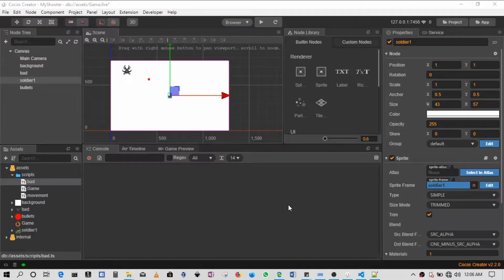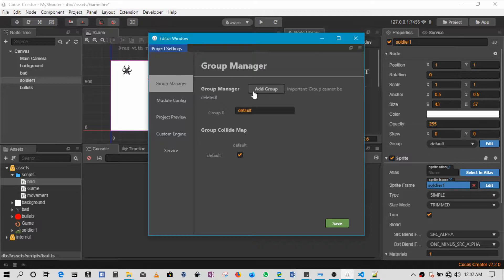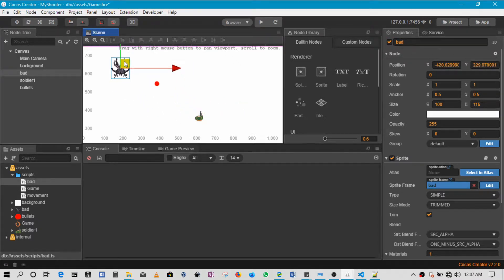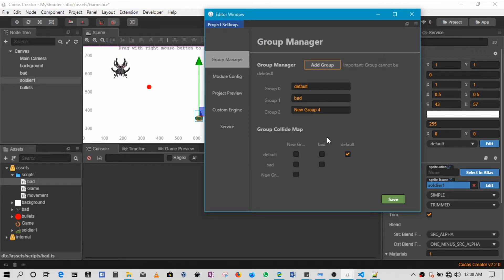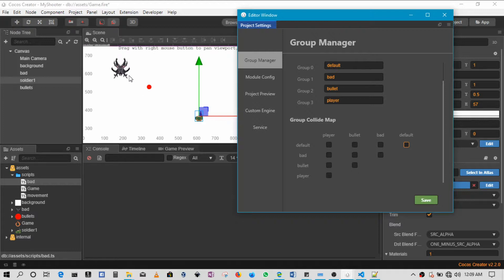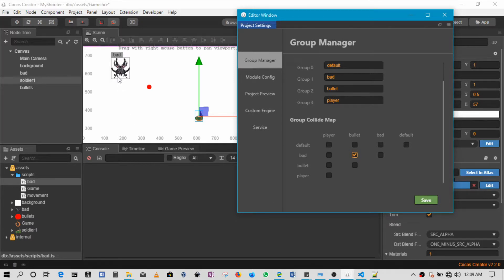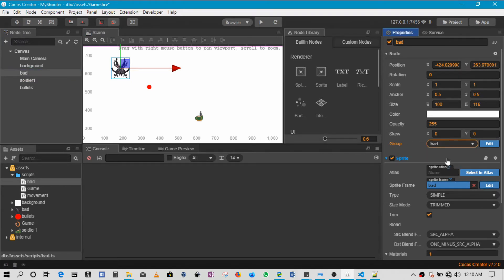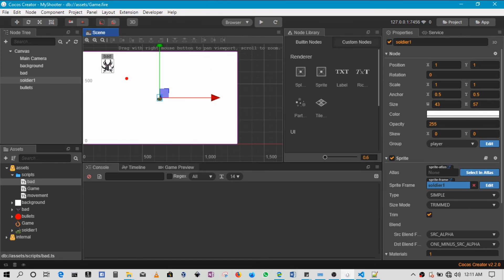Creating a Top Down Shooter Game | Cocos Creator Tutorial 4 | Collision Groups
In this video, I will be showing you how to work with Cocos Creator collision groups that will be used to work with collision detection.  This is the fourth video in this series on creating a top-down shooter game using cocos creator.

Access all my Cocos Creator classes on skillshare for free (2 months) if you sign up on this

In this video series, we are creating a 2D Top-Down Shooter Game that allows the player to be able to move their mouse and point at incoming that is spawning around the world. This is a very simple game that can be completed in less than 2 hours. We are exploring a number of topics such as mouse events and specifically how to make the player to always face where the mouse is pointing, simple collision detection using the collider components, spawning enemies, adding sounds, and adding scores. This is video series is meant to be as quick as possible, more in-depth classes can be found in some of my courses on the links in the description if you want further help. Lets get coding ! ! !